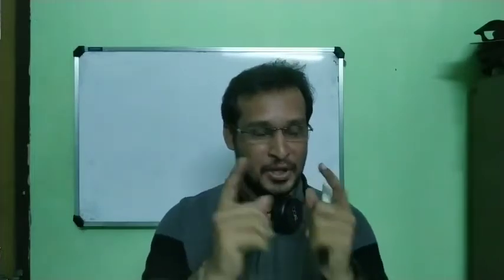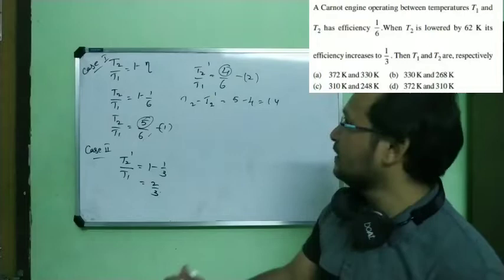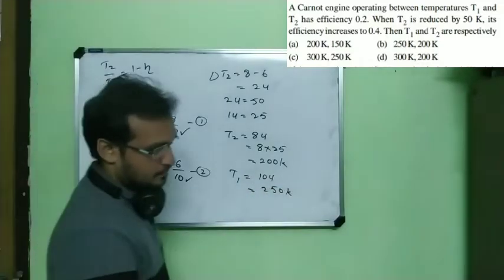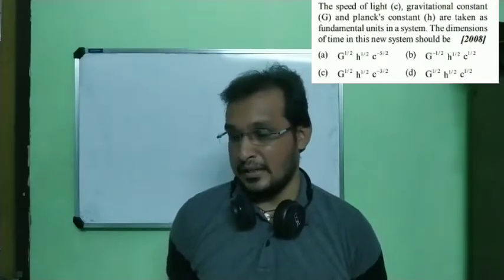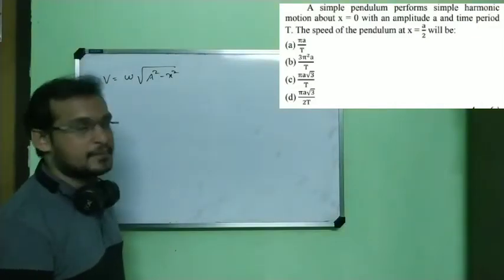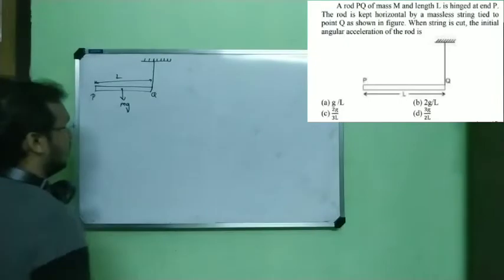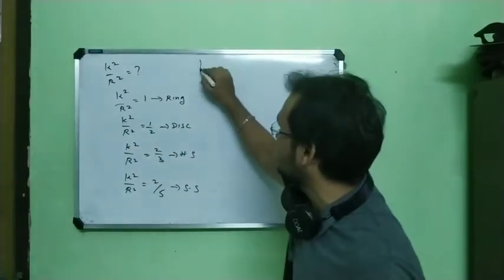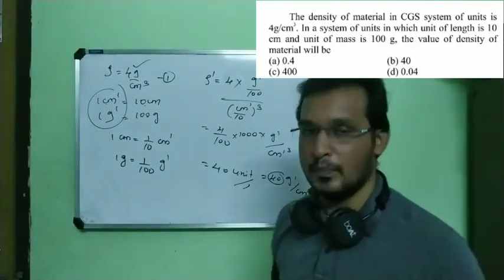JEE MAIN/NEET 2020 || PHYSICS ||Class 11 || Important Revision Questions || PART 1